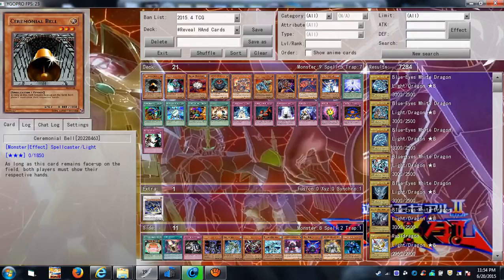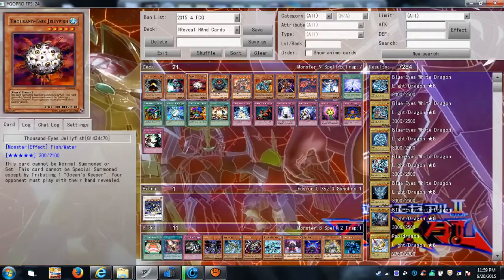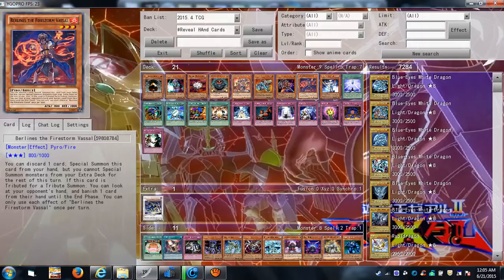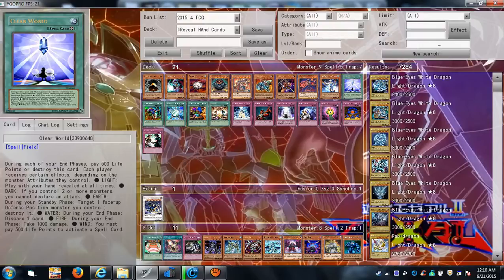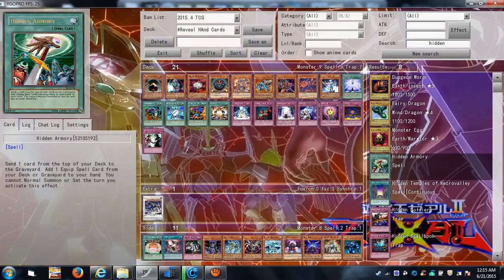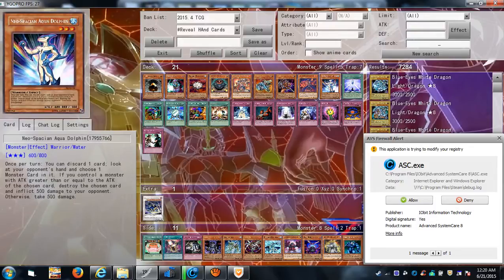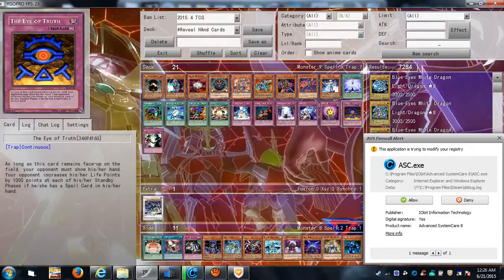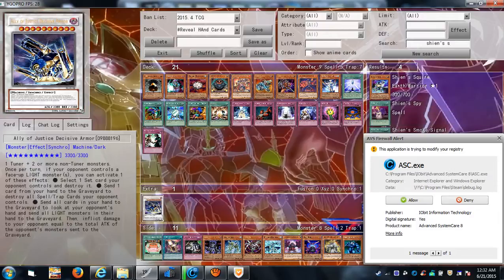YUGI-Tips: Reveal Hand Cards 2015 By Kung Fu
duelingnetwork names:

kungfumaster12